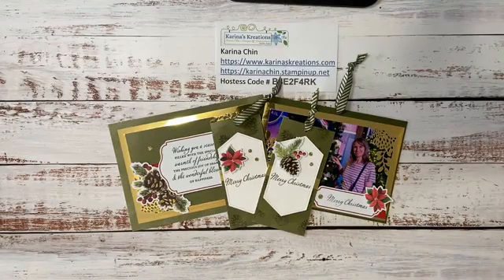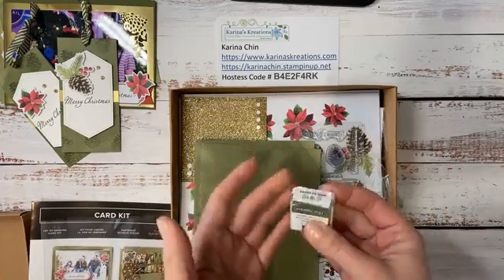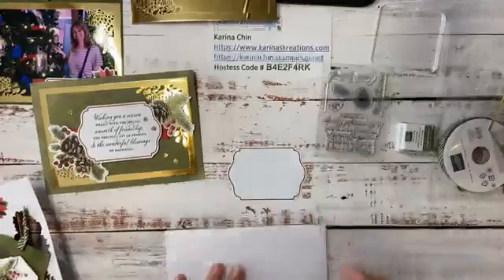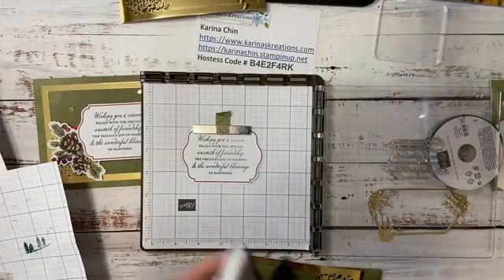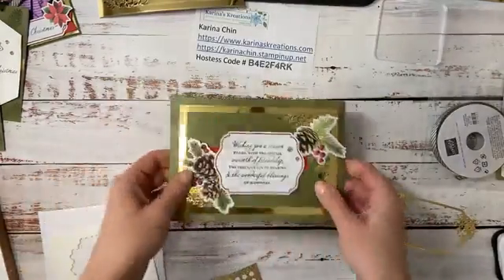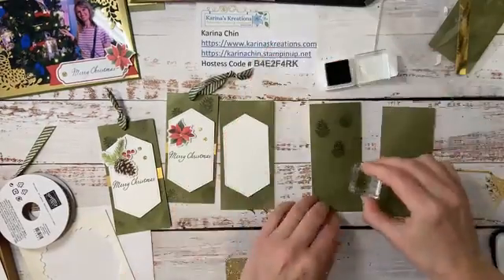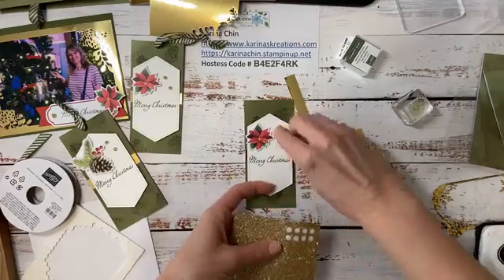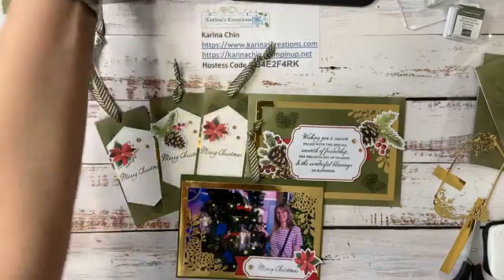Joy of Sharing Card Kit- Alternative Samples Holiday Helper Day #6 (FB Replay)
Karina Chin shows how to make tags for gift bags or wine bottles and a quick ornament using the Joy of Sharing Card Kit. This kit is perfect for splitting into 4 sets to share with friends and family over a virtual call this holiday. This is a great project for a work Christmas party. More information is available on my blog Live in Canada? I'm happy to help you with your order
Supplies